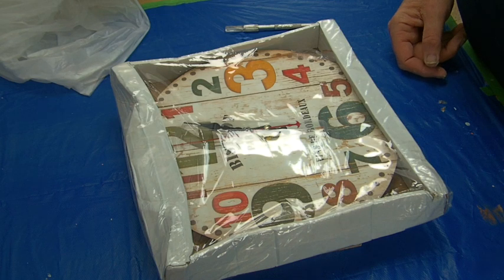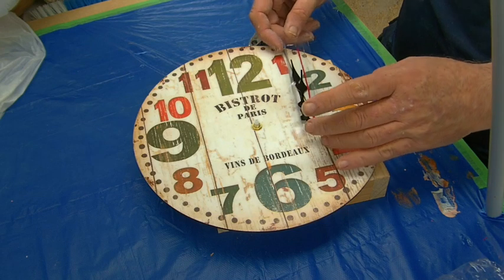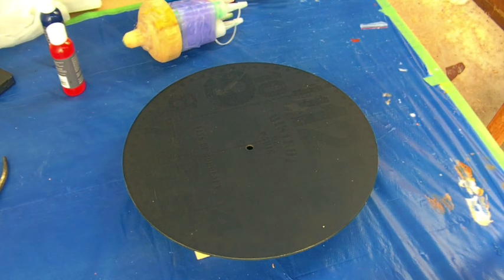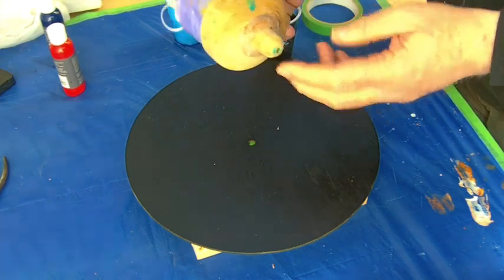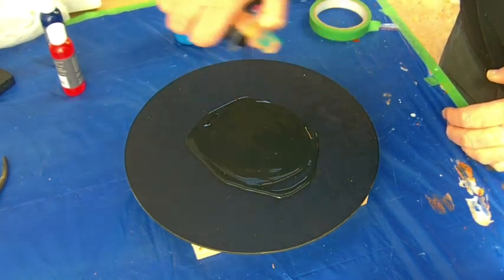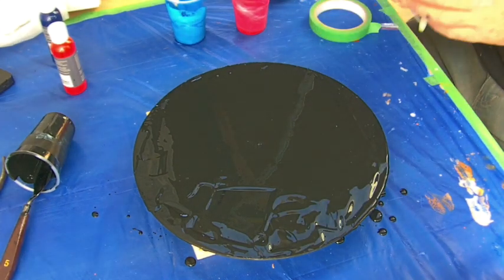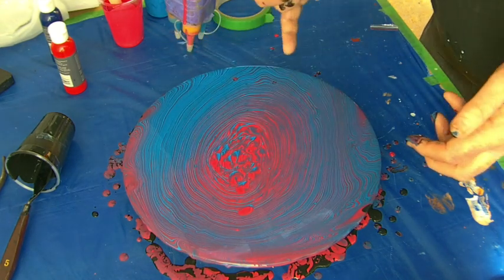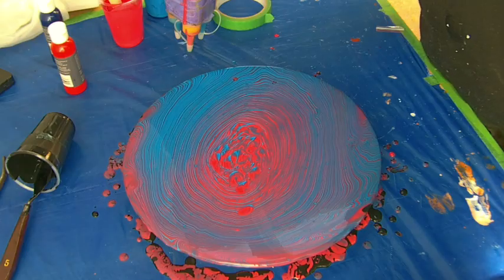Swirl Pour Clock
I pull apart a cheap clock and give it a new face.